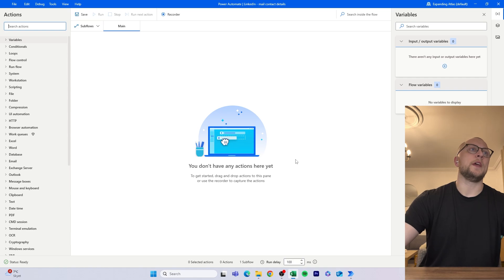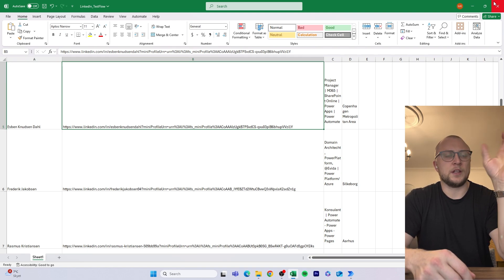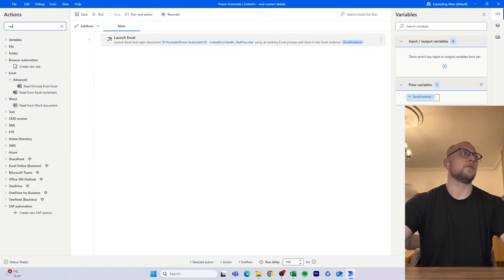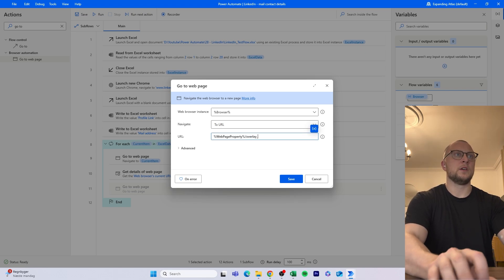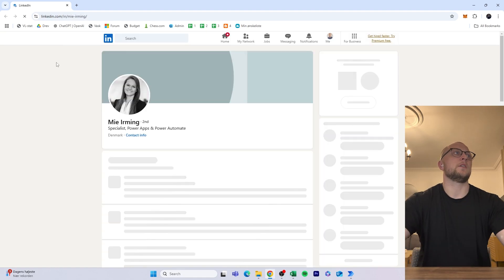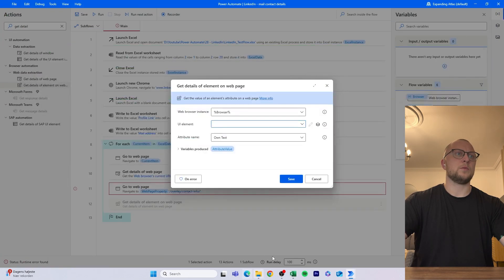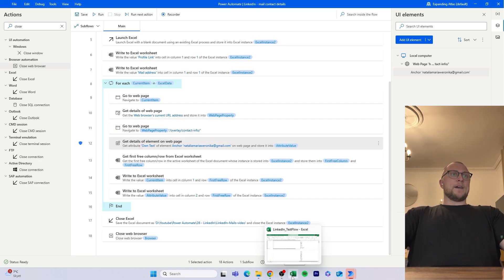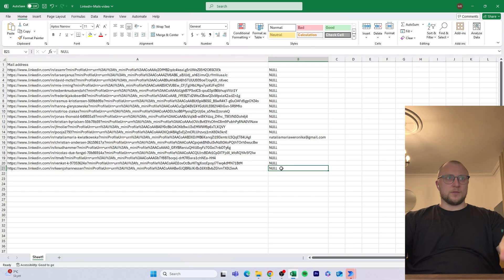Extract e-mail addresses from LinkedIn profiles using Power Automate Desktop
Want to learn how to automate LinkedIn email extraction effortlessly? In this video, we walk you through the complete process of scraping email addresses from LinkedIn profiles and saving them directly into Excel using Power Automate Desktop.

Whether you're a recruiter aiming to streamline candidate outreach, a sales professional building your contact database, or a business owner looking for smarter ways to manage networking efforts, this tutorial is tailored for you.

Here’s what you’ll learn:
✅ Extract email addresses quickly and accurately from LinkedIn profiles.
✅ Store and organize the data in Excel for seamless use.
✅ Save hours of manual work by leveraging intelligent automation.